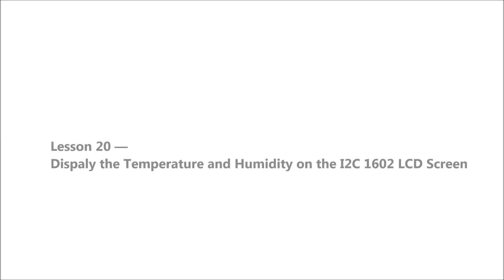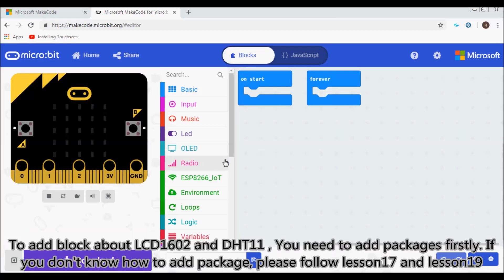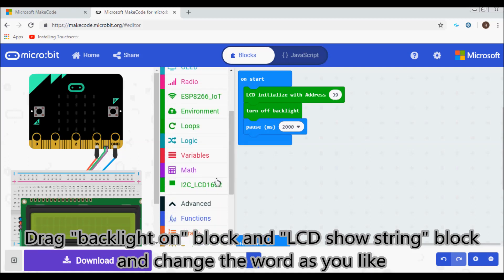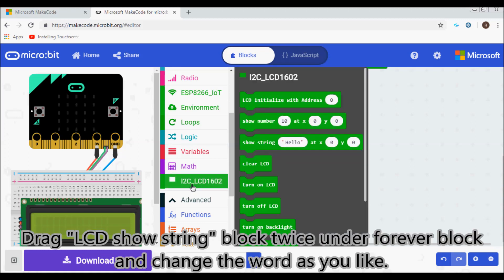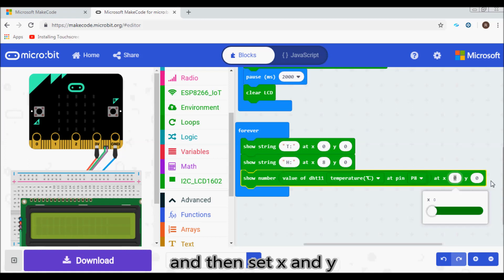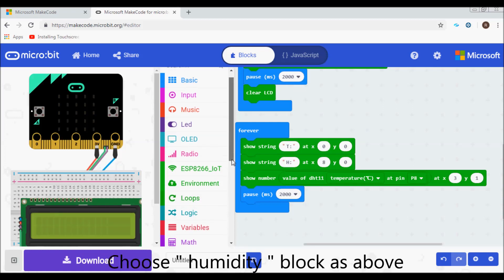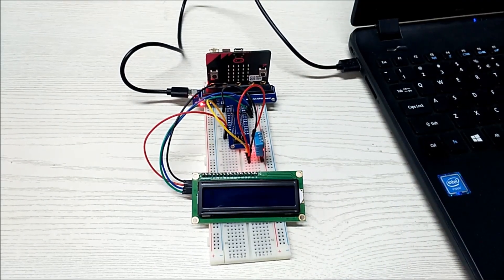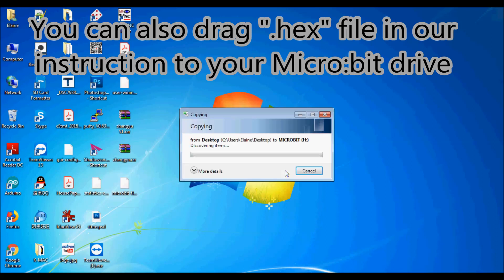Micro bit 20: Dispaly the Temperature and Humidity on the I2C 1602 LCD Screen